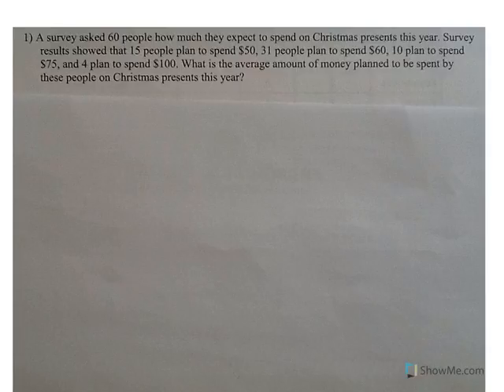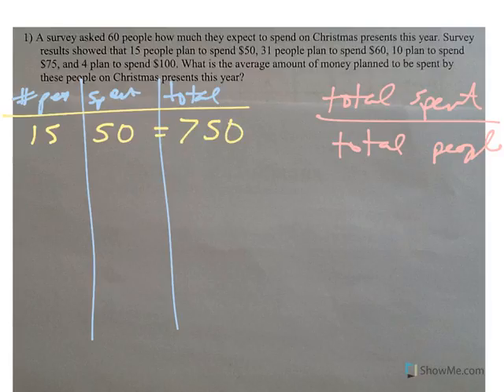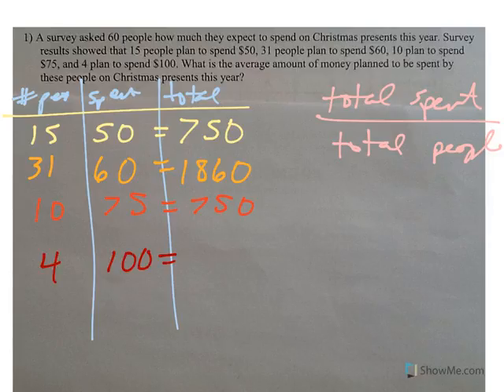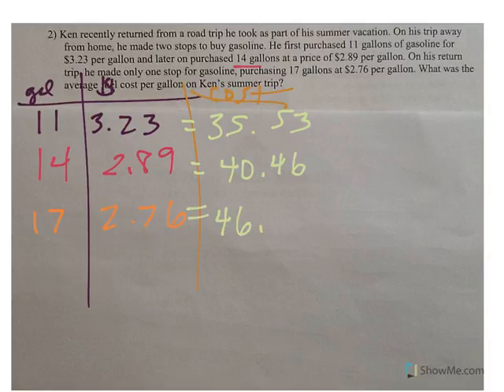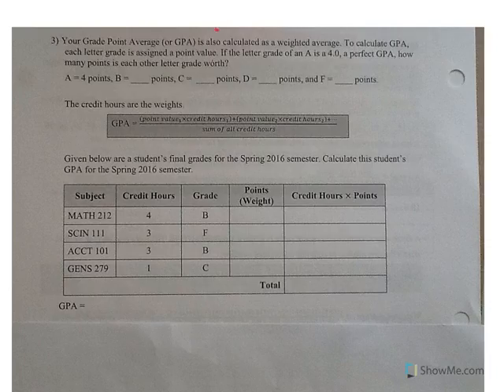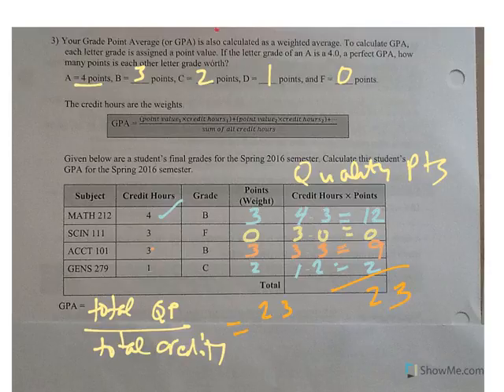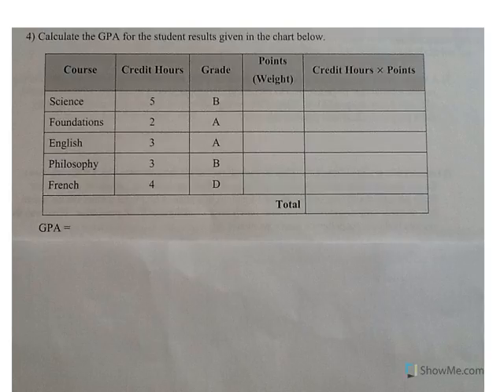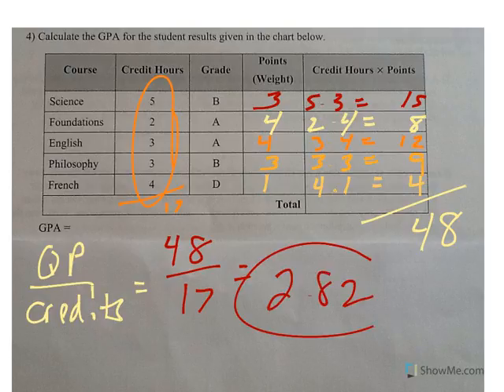Weighted Average: Counts (080)